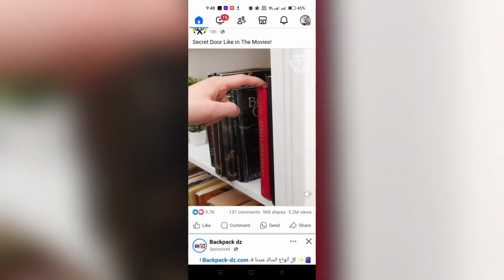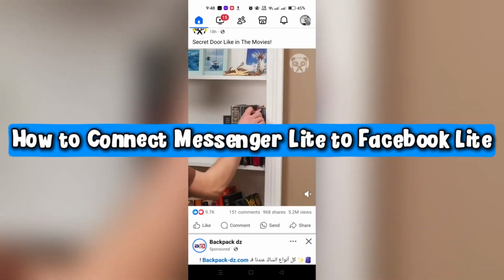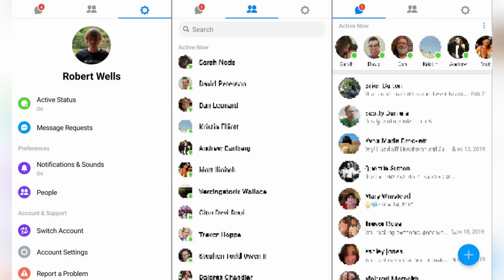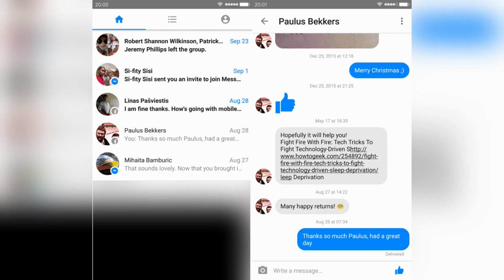How to Connect Messenger Lite to Facebook Lite (2026) Full Guide!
In this video, I'll show you How to Connect Messenger Lite to Facebook Lite